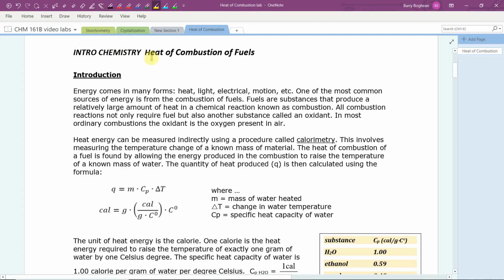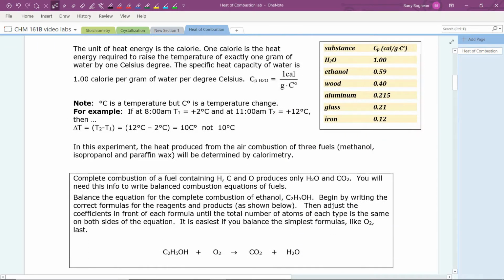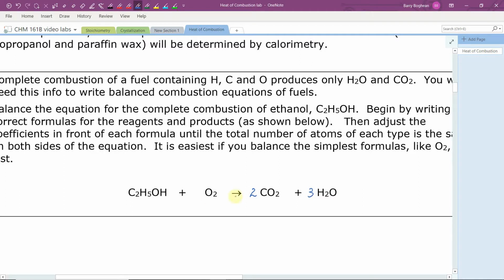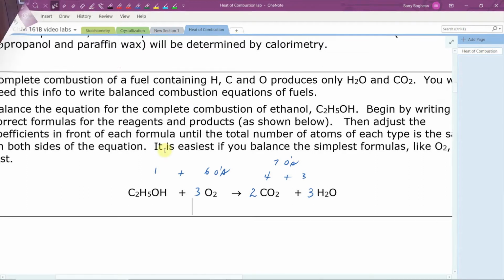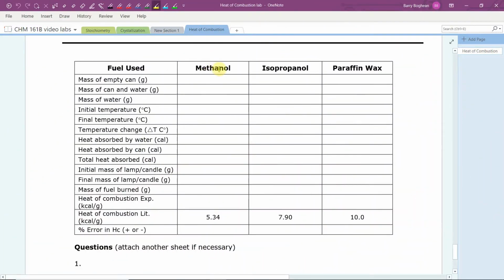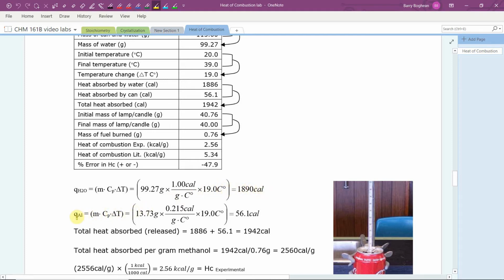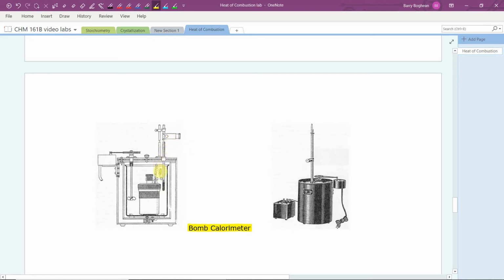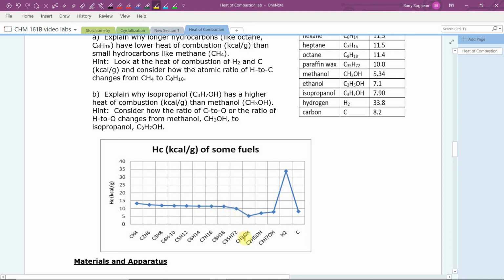Heat of Combustion Intro Chemistry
Heat of combustion of methanol, isopropanol and candle wax